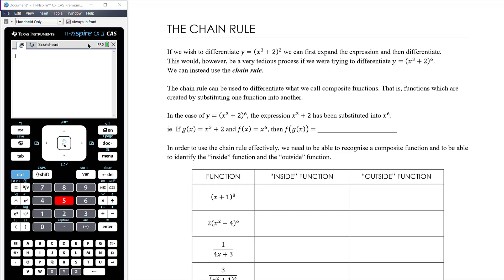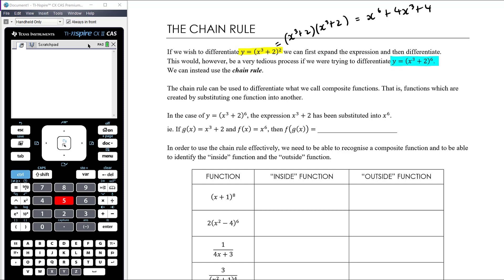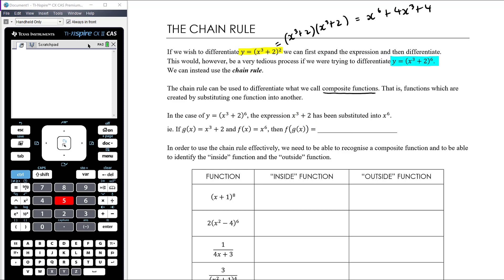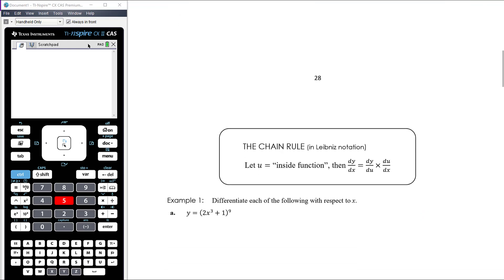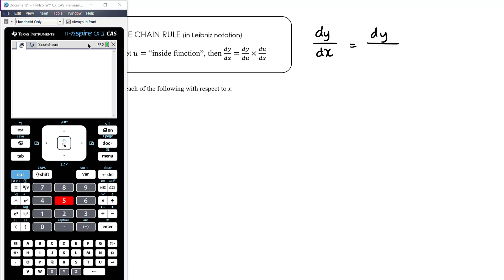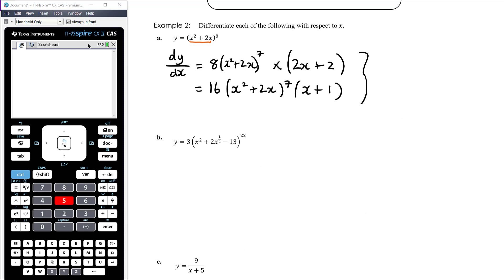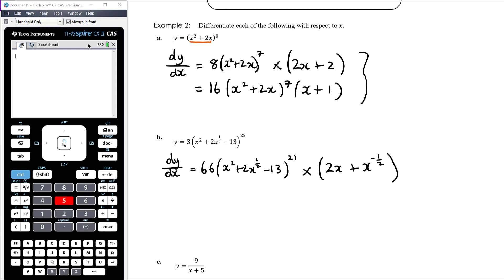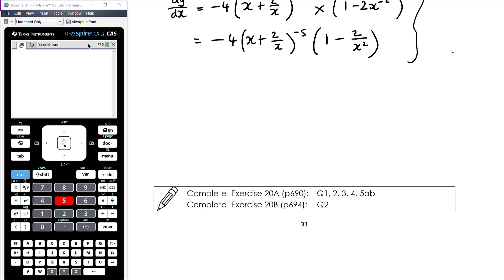The chain rule | Unit 1 and 2 VCE Maths Methods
Now that we have returned to online learning during the COVID-19 pandemic, I will continue to record my lessons here on YouTube.

My Year 11 VCE Mathematical Methods class are now commencing their study of calculus In this topic, we will explore the concept of a rate of change, before developing the techniques required for differentiation.

In this video, we introduce the chain rule, which is used to differentiate composite functions.